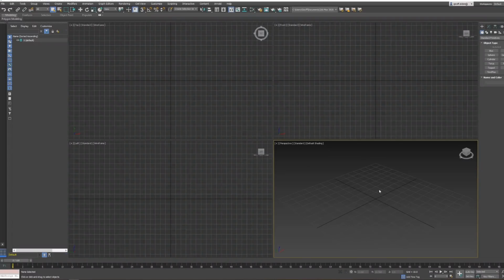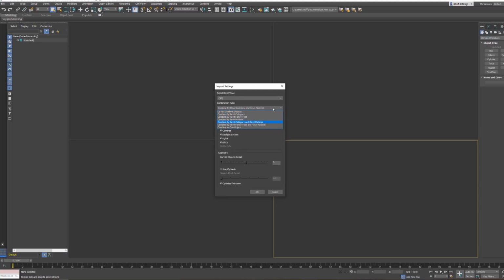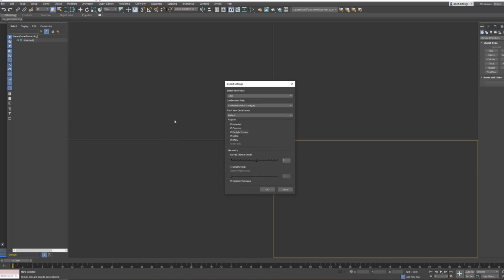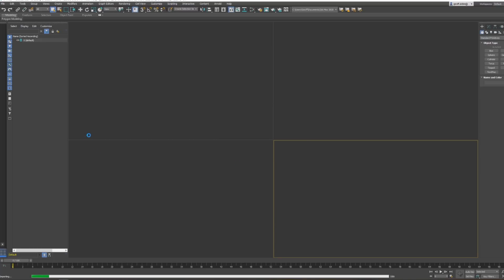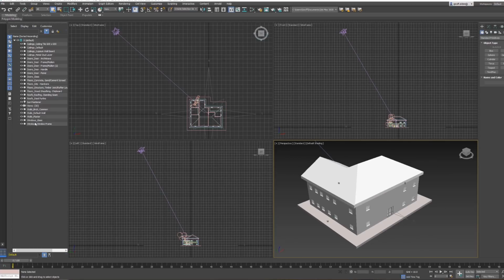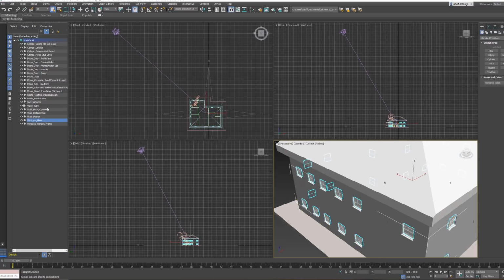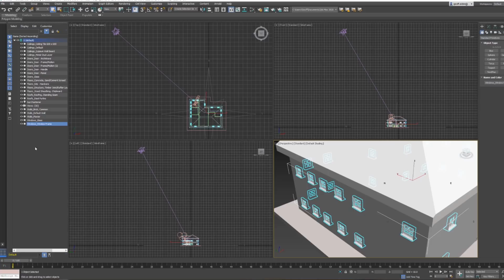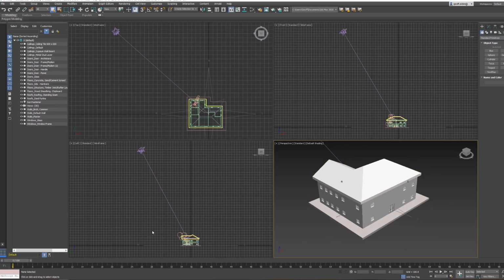3ds Max 2020 - New Features and Updates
Our application specialist Geoff Alder reviews one of the key enhancements of 3ds Max 2020: Revit Import Tool.

OR:
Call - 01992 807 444